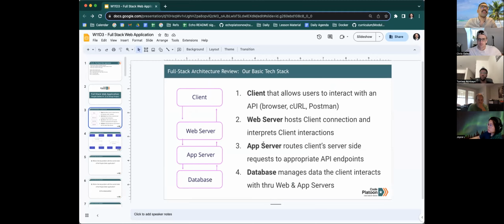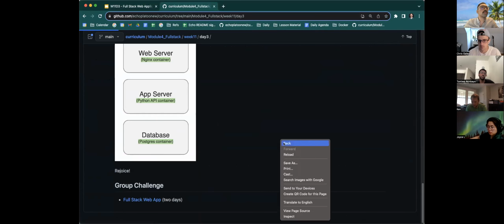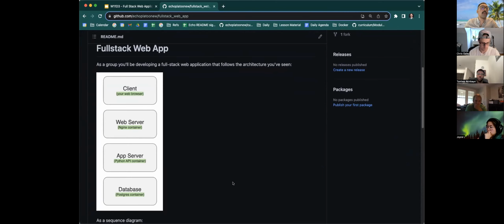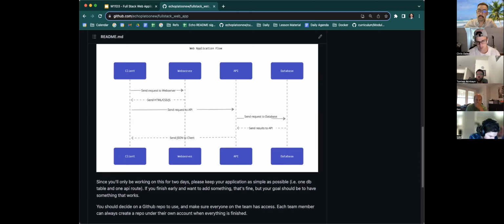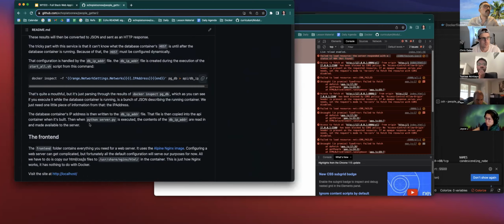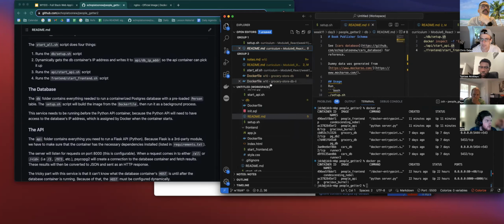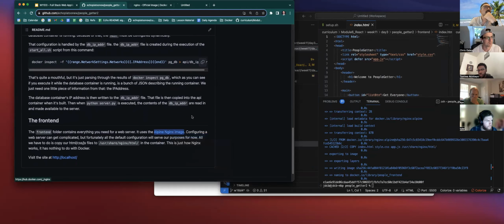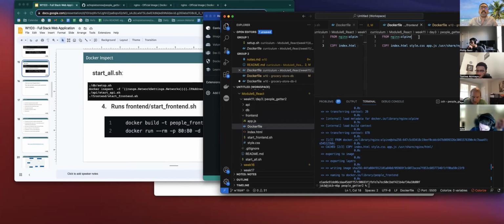W11D3: Full Stack Web Application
Echo Evening & Weekend